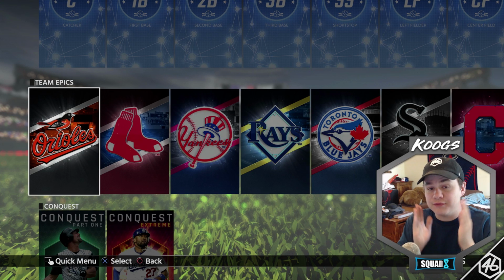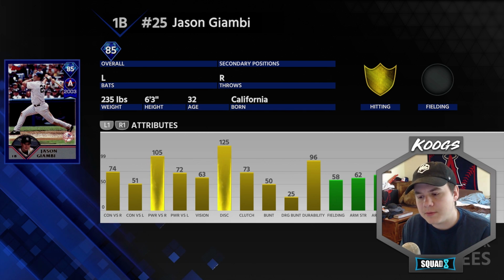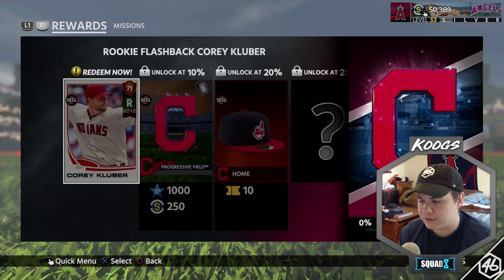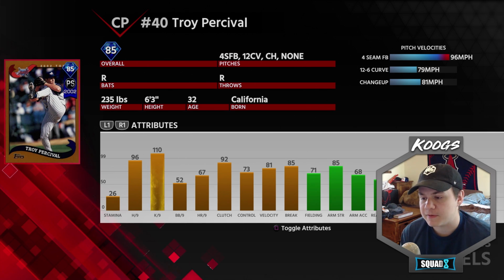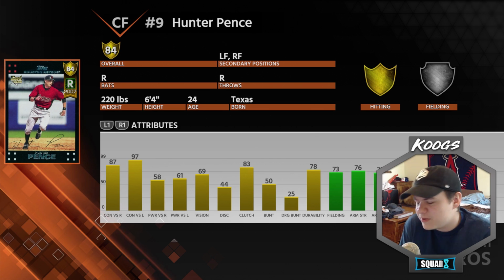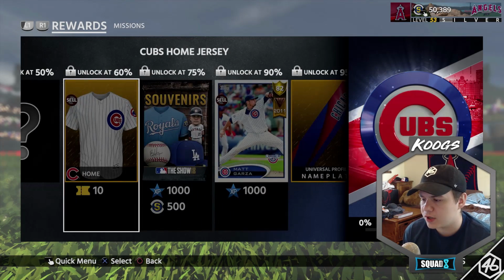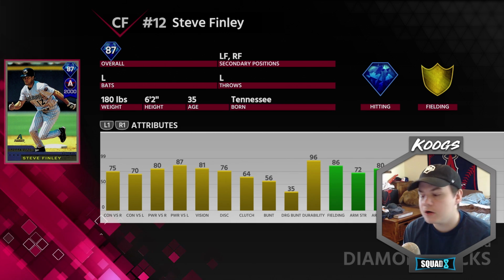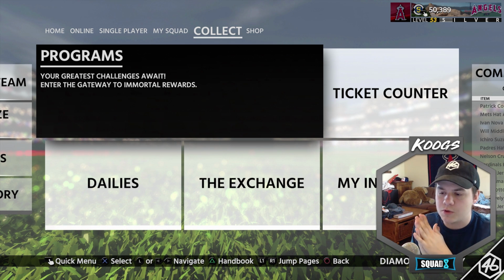Team Epic Rewards MLB The Show 18 Diamond Dynasty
Here's all the final Team Epic Program rewards in Diamond Dynasty.

-$4.99/month
-Access to exclusive emojis in chat

October 2017 - atgaming032 3
November 2017 - atgaming032 3
December 2017 - Jeter Glove
January 2018 - Adrenalized87
February 2018 - Baseball Central
►SQUAD 8
Squad 8 is a group of content creators coming together to bring you the best possible content on YouTube!